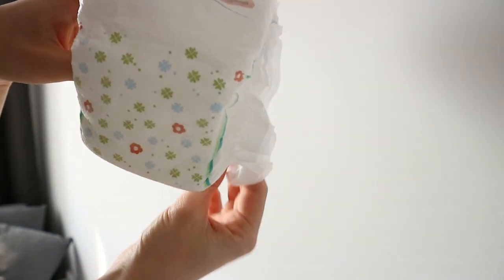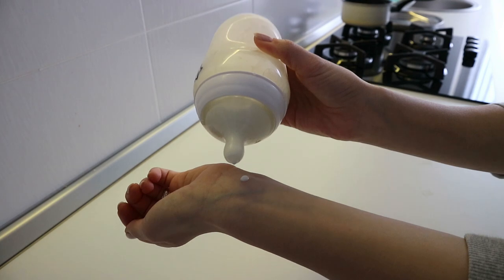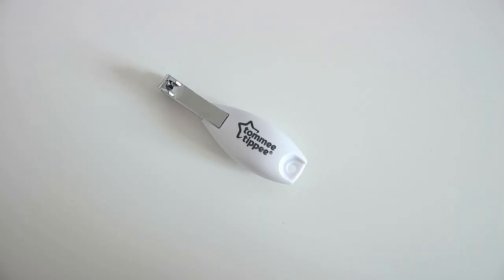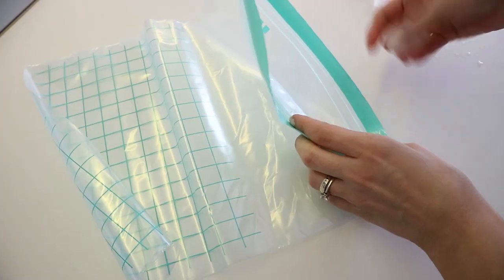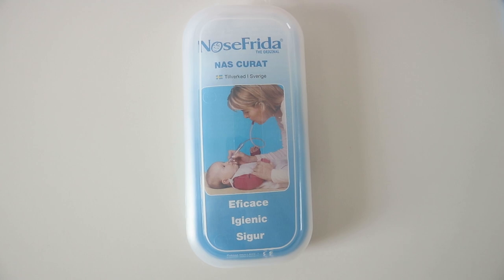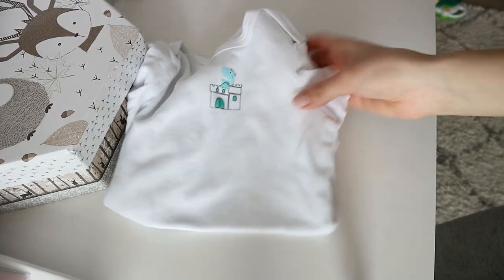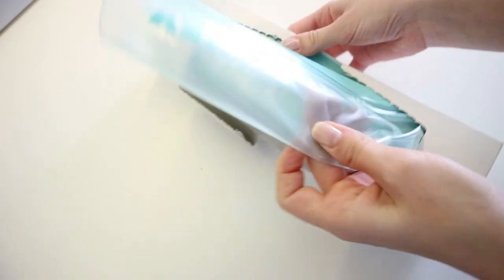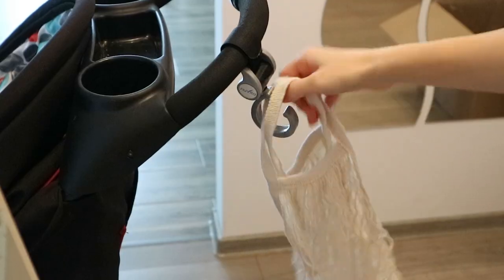15 NEW MOM HACKS YOU NEED TO KNOW | Newborn & Baby Hacks | Mom Life Hacks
Here are 15 new mom hacks that you need to know. If you have a newborn or a tiny baby these hacks will be really helpful (at least I think so). Some of these hacks apply even to older babies or toddlers, so I think any mom should know these.

This video includes:
♥ diaper hacks, how to know when to change diaper size
♥ how to get baby to take a pacifier
♥ bottle feeding and formula hacks
♥ how to clip a newborn's nails
♥ how to get rid of cradle cap
♥ diaper bag hacks
♥ stroller hacks

Hope these make your life easier if you're a mom! :)

PRODUCTS MENTIONED:
Nail clippers
Resealable bags (small)
Resealable bags (larger)
Cradle cap comb (similar)
Cradle cap cream (similar)
Nose Frida
Baby carrier
Formula dispenser
Stroller hooks
Stroller cup holder

Frequently asked about:
Travel cot
Stroller (very similar)
Toy Storage Unit
Toy Storage baskets
Sleeping bag
Sophie the giraffe

Madeline :)

CAMERA USED
Canon EOS M10
Nikon D5100

ABOUT ME

Hi! I'm Madeline, first time mom to a one year old toddler, Victor. I love making videos all about motherhood, cleaning motivation, speed clean with me, lifestyle vlogs, cook with me, day in the life of a mom, baby and mom routine videos, and also a bit of fashion and beauty.